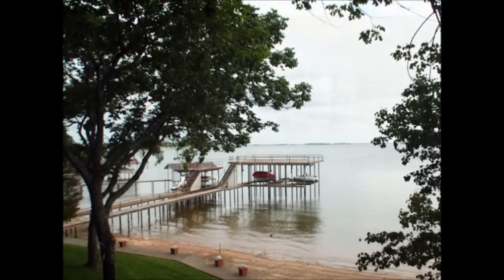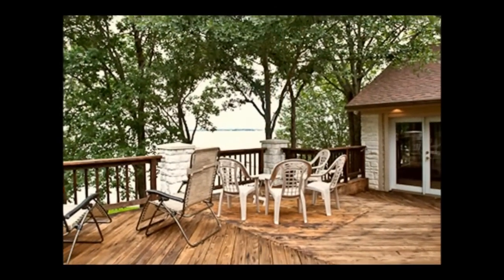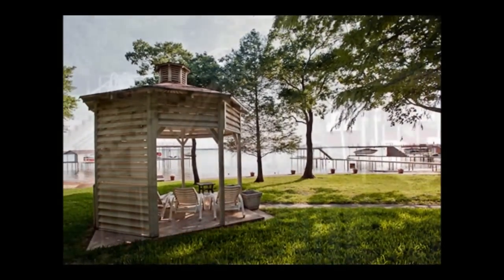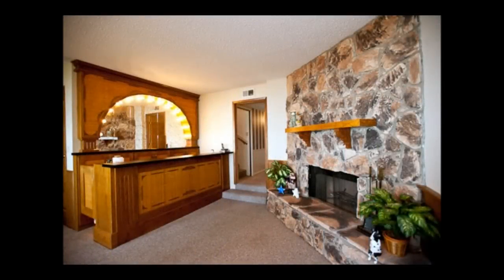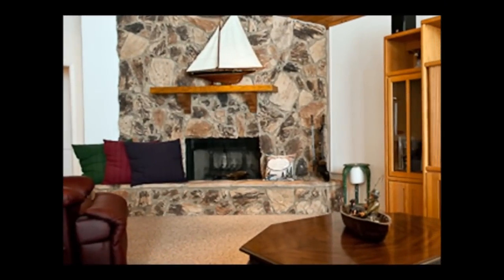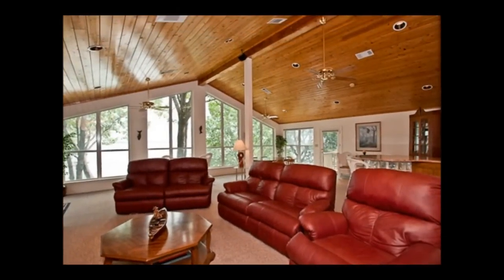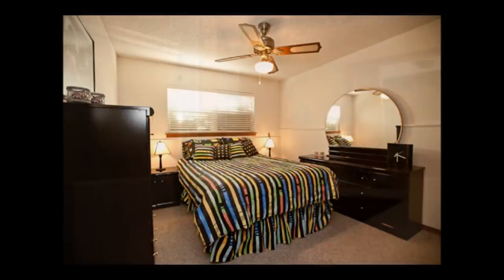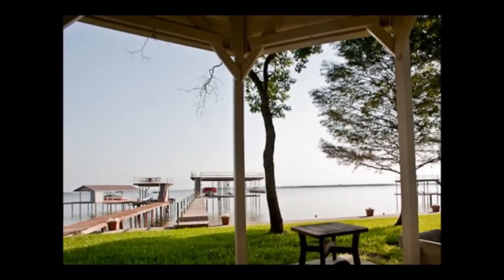Cedar Creek Lake Home For Sale - 807 Lovers Lane, Tool TX 75143 No brand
Cedar Creek Lake Texas Home for Sale - 807 Lovers Lane, Tool, TX.  Waterfront home with walls of glass and a huge, deepwater boathouse on open water.  Offered by Keller Williams Realty, Cedar Creek Lake Realty.